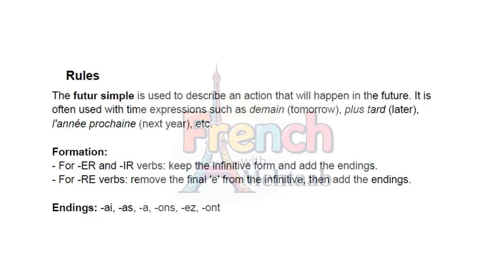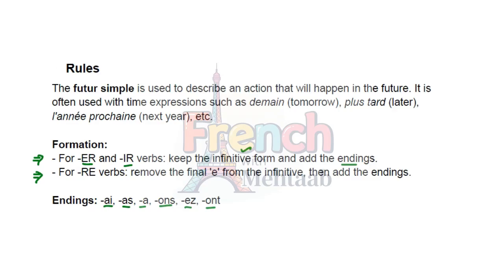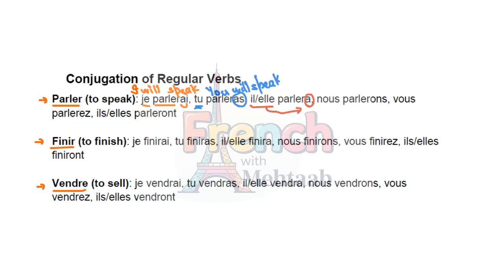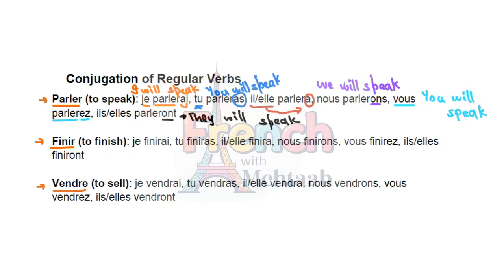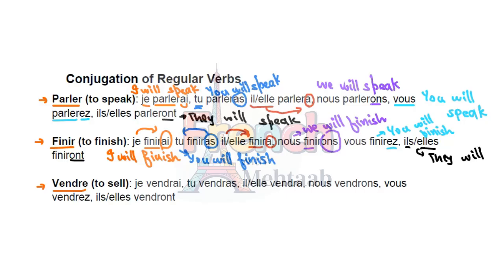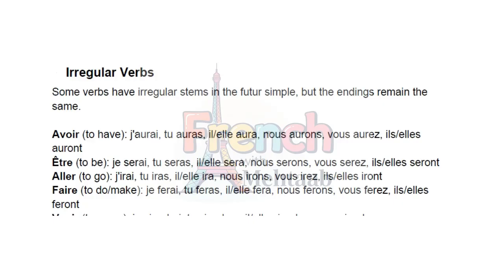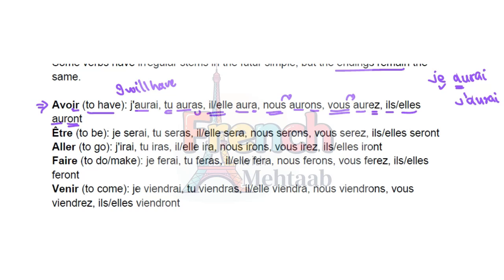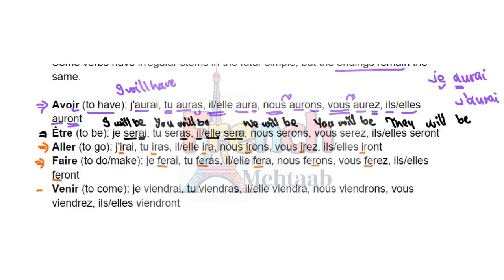Le futur simple